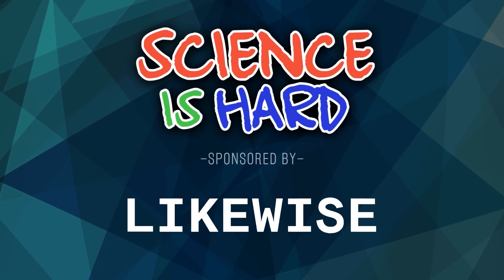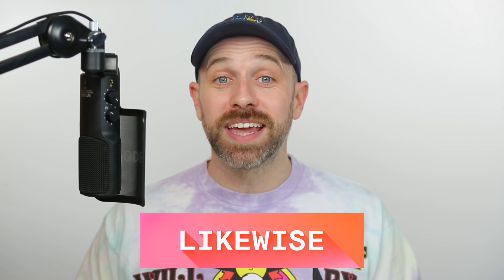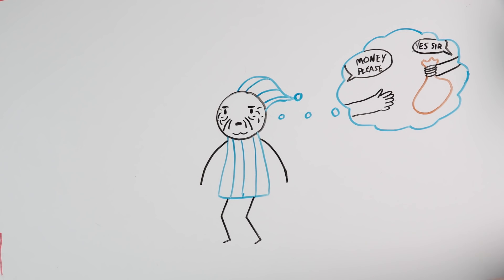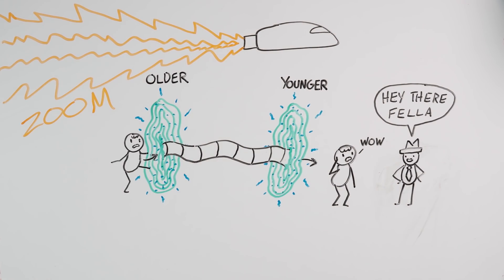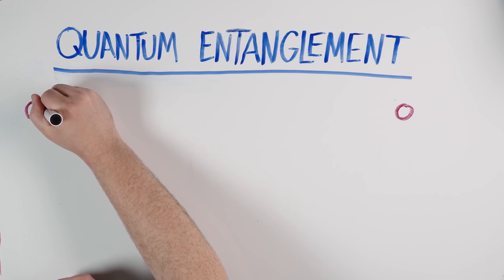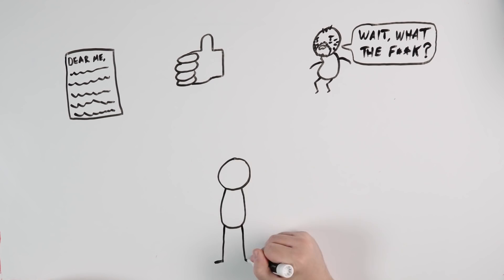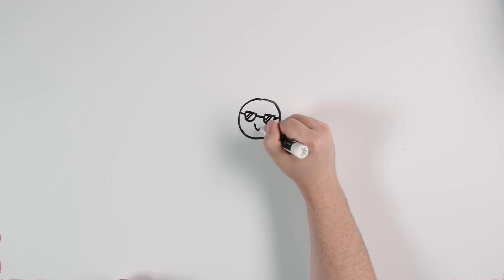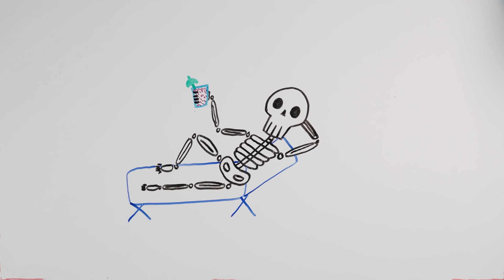How to Time Travel Your Way to Generational Wealth | Science Is Hard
Can Time Travel turn you into a trust fund kid?

Movies from Back to the Future to Interstellar have teased us with the possibility of time travel. But how close are we to making this a reality? And how could using time travel help you never have to work again? Let's find out in this Science is Hard: How to Time Travel Your Way to Generational Wealth.

Could You Become Spiderman? | Science is Hard
Can We Get a T-Rex from a Chicken? | Science is Hard
Can We Build the Matrix? | Science is Hard

00:00 - Intro
02:20 - How To Time Travel
05:00 - Quantum Entanglement
06:45 - The Many Worlds Interpretation
08:36 - Conclusion

Written by Rachel Van Nes
Hosted by Michael Burns
Research by Michael Howard
Directed by Michael Luxemburg
Original Illustrations by Sean Godsey
Edited by Alex Lee
Produced by Olivia Redden
Additional Production Assistance by Matias Rubio and Griffin Davis